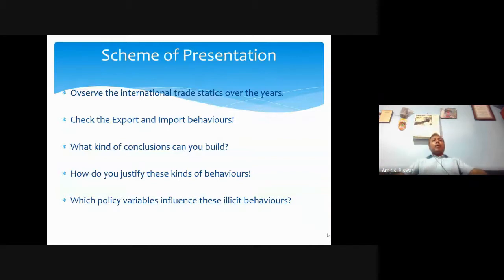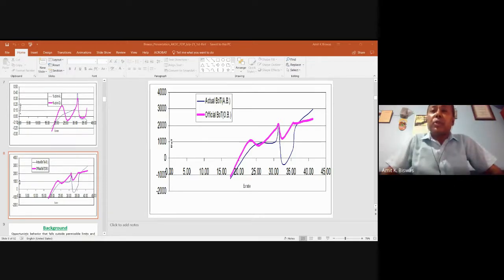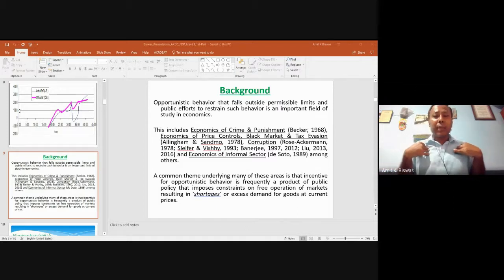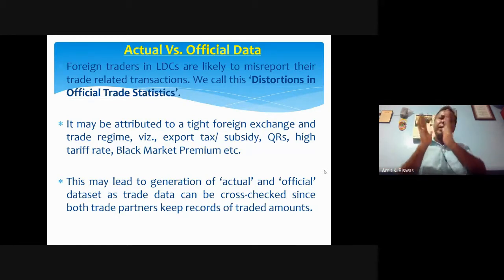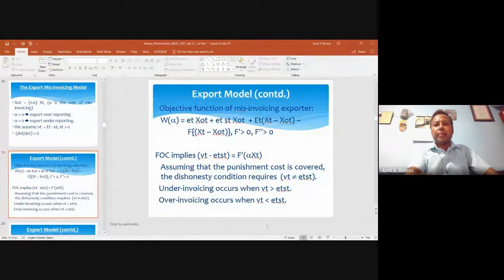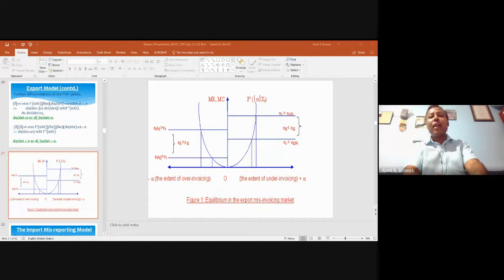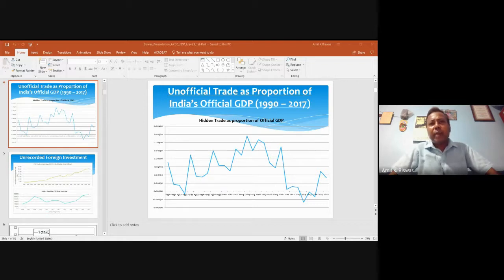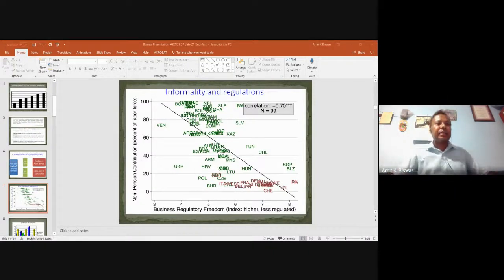Formation of Micro-Theoretic Framework from Empirical Observations By Dr. Amit Kumar Biswas